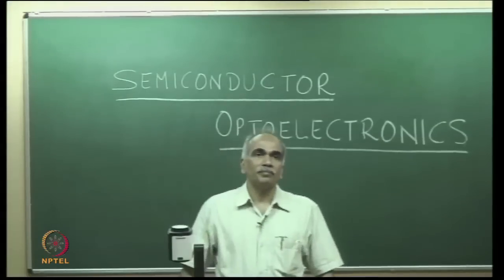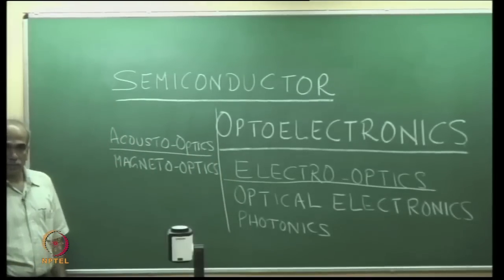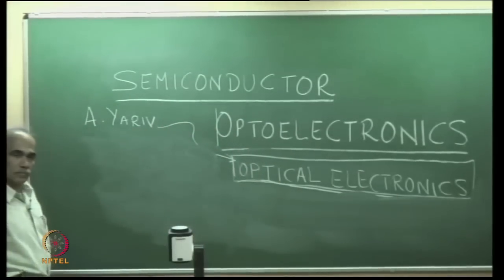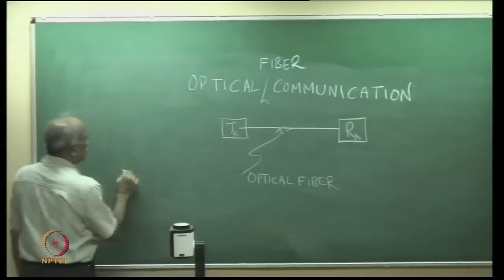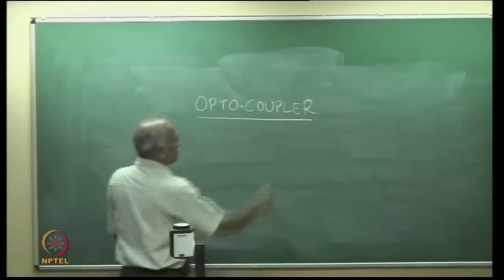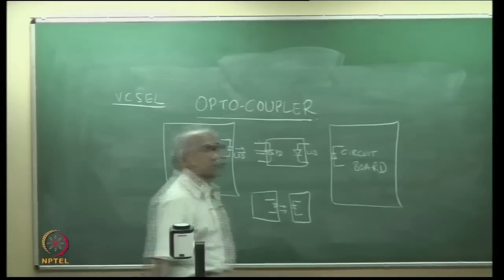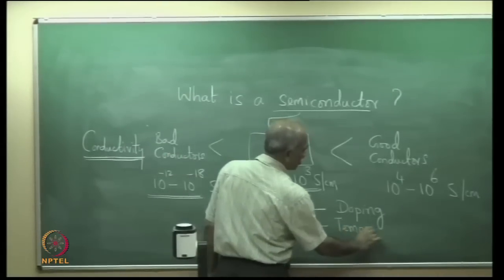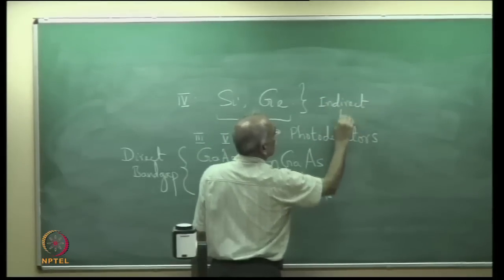mod01lec01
Context, Scope and Contents of the Course